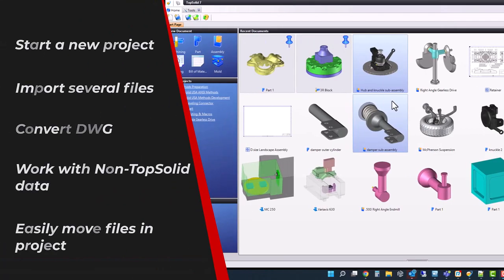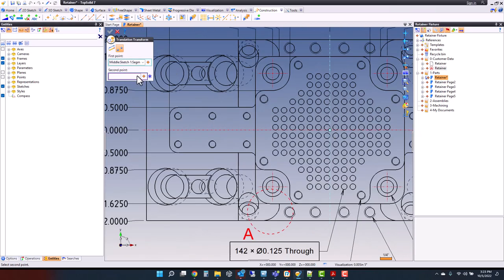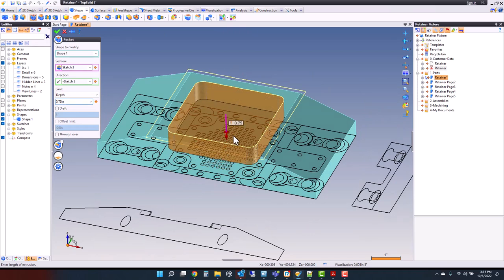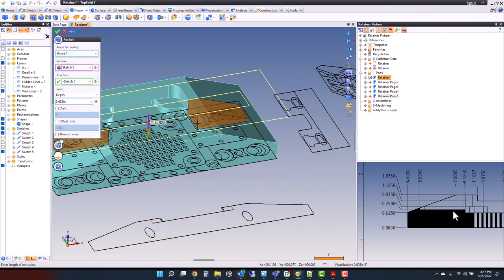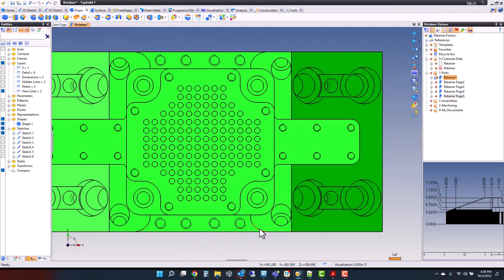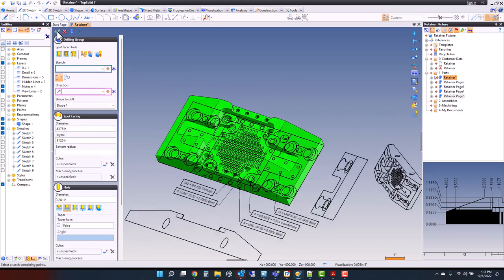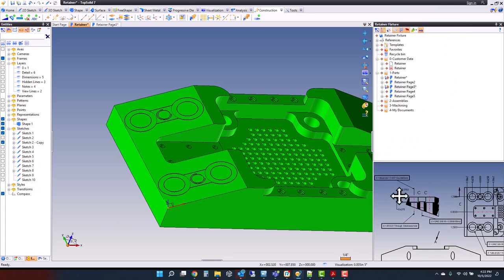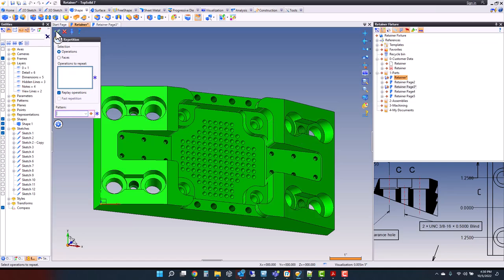TopSolid - New Project and modeling from a DWG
The best way to understand how an integrated manufacturing solution like TopSolid works, is to start from the beginning. In this video, the first of a new series, you will be shown how to start a new project in TopSolid. From there, you will see step by step how to import customer data and work with it. In this sample, the customer has supplied a DWG of a part to manufacture and a PDF.  Both will be used to quickly create a 3d model from. That 3d model will be used in a later video for manufacturing and documentation purpose.